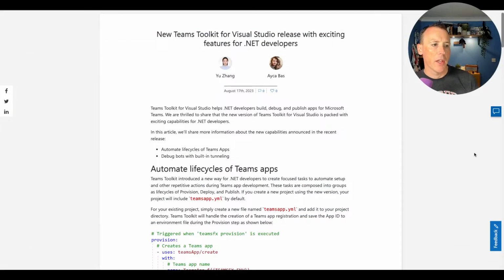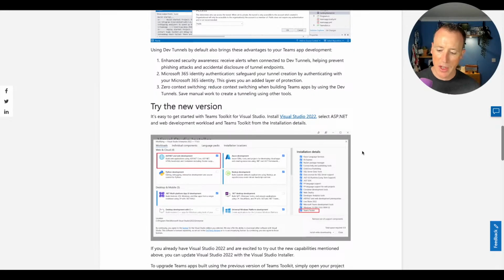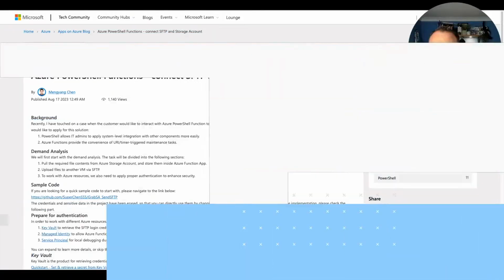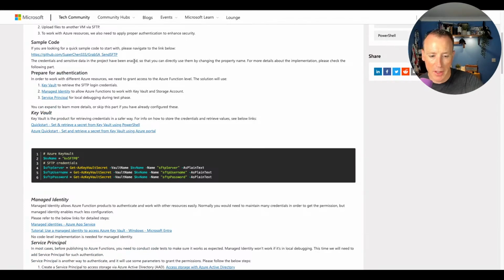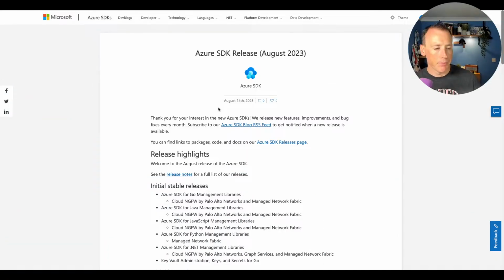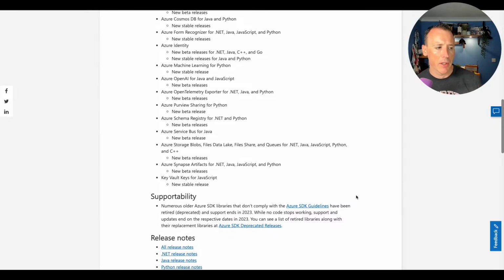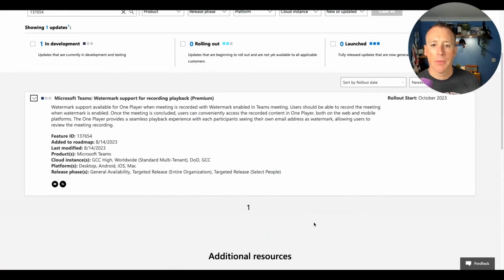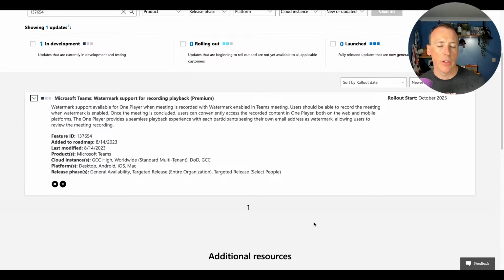Weekly Microsoft 365 Developer Update 21 August 2023 - Teams Toolkit update, Azure Updates, & more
This week:

New Teams Toolkit for Visual Studio release with exciting features for .NET developers

Microsoft Teams: Watermark support for recording playback (Premium)